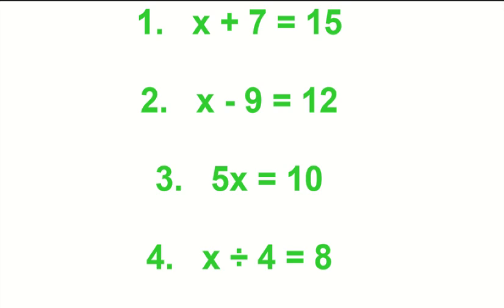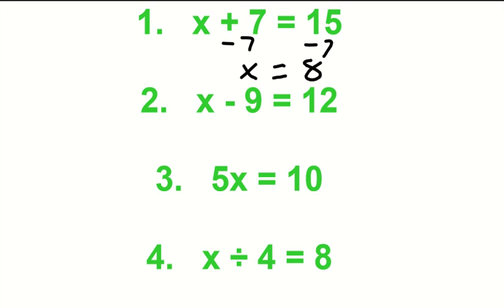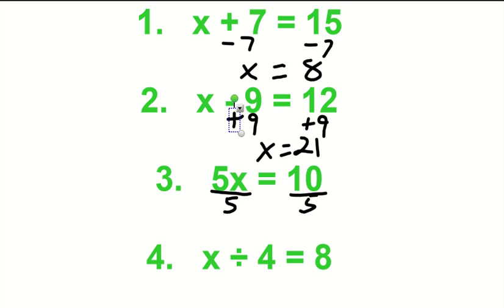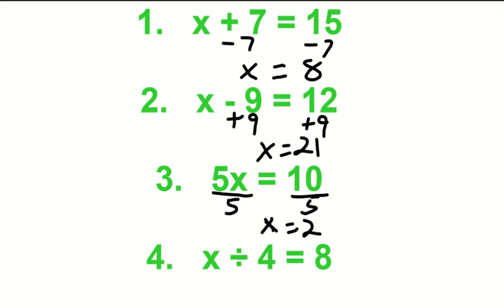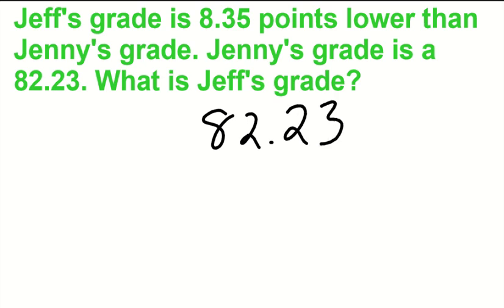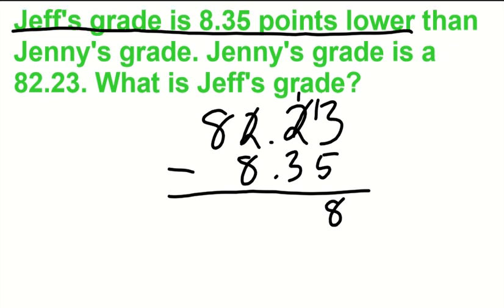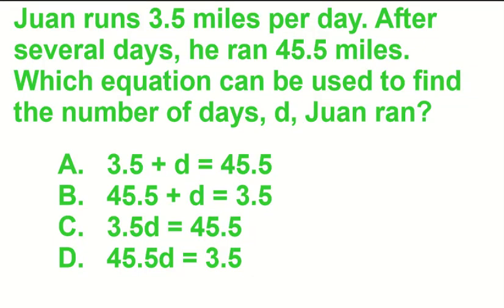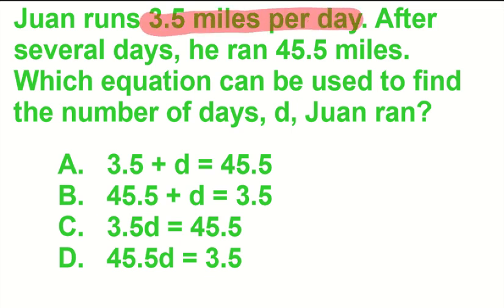Check-In #3 Review Day 3: 3/15/24